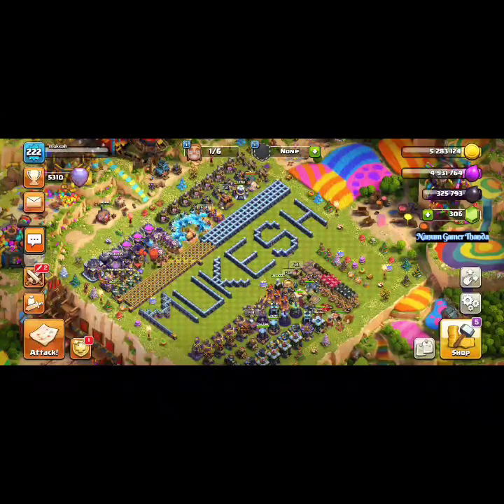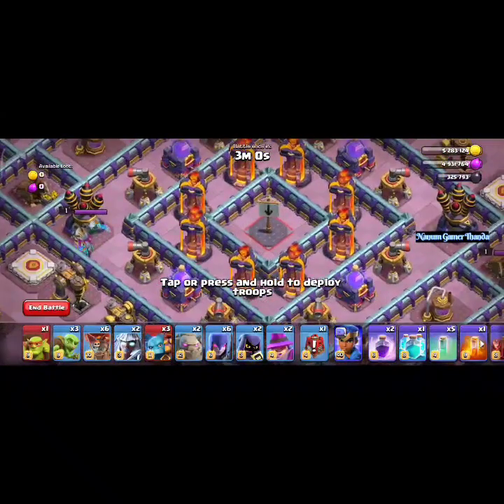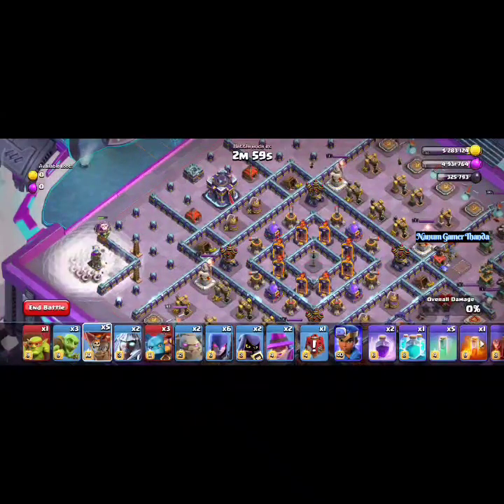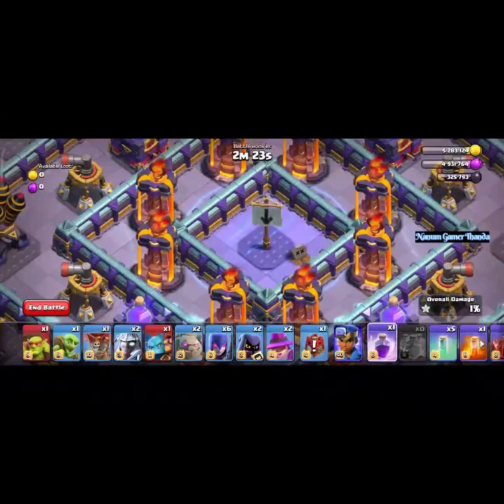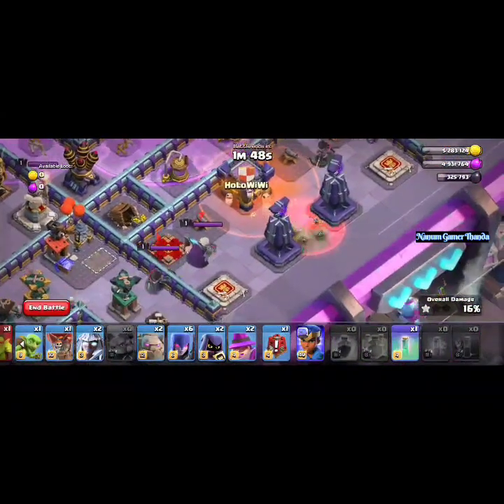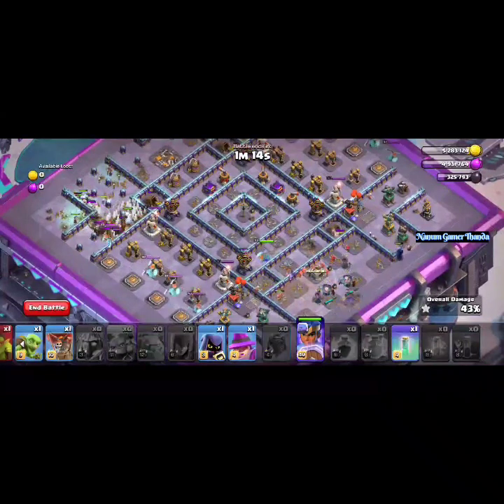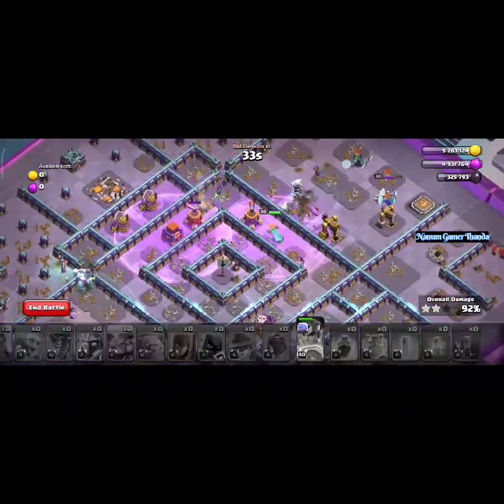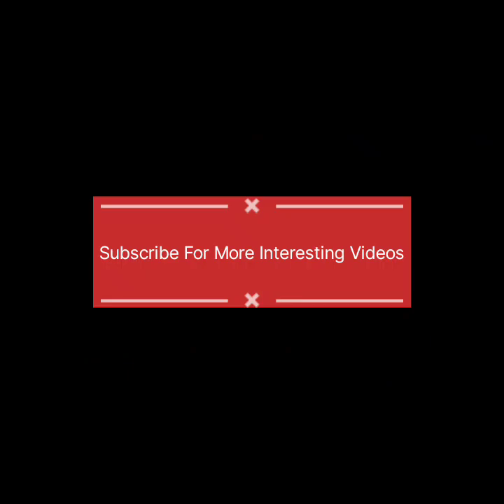How to get 3 stars from Clashiversary Challenge 4 | Clash of Clans (Tamil)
The Clash of Clans 2023 Clashiversary Event progresses to Challenge 4. It involves a Royal Champion strategy to the Town Hall and can be tricky if you have not done it before. Best of luck with your 3 stars!

Specs:
Mobile Game (Android and IOS)

About the Game:
Clash of Clans is a popular mobile strategy video game developed and published by Supercell. It is available for both iOS and Android devices. In the game, players build and customize their own village, train troops, and engage in battles with other players or computer-controlled goblin villages. The objective is to create a strong defense to protect the village from attacks and to strategically attack other players' villages to earn resources, trophies, and climb the global leaderboard. Clash of Clans incorporates various elements such as resource management, base building, troop training, and clan interactions, making it a highly addictive and competitive game.